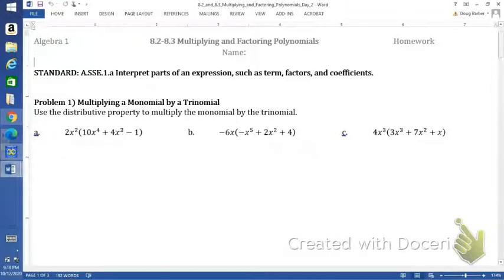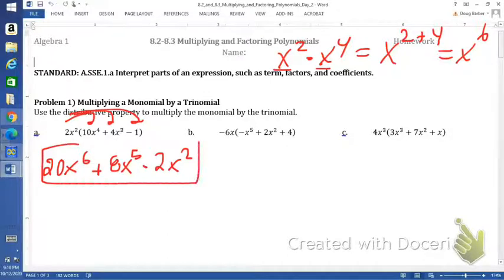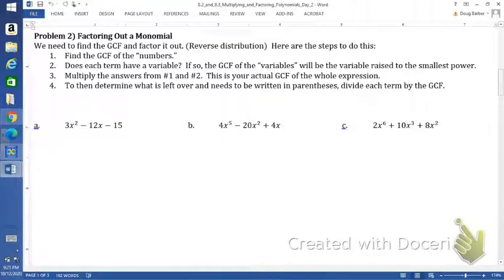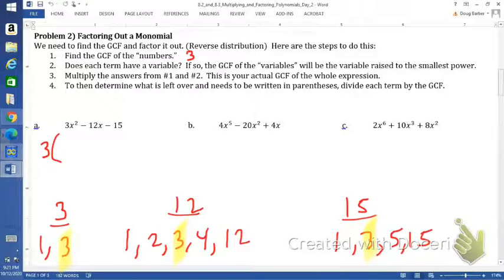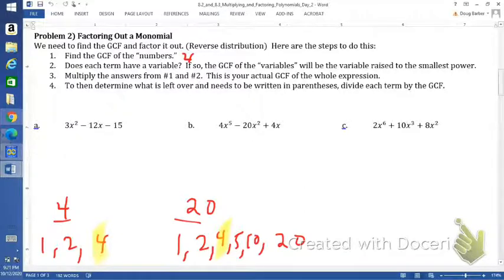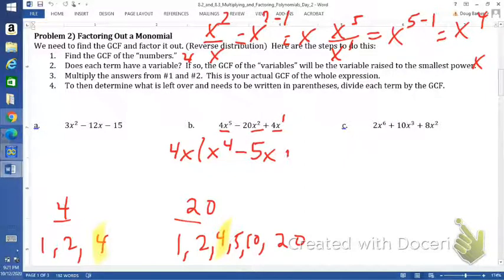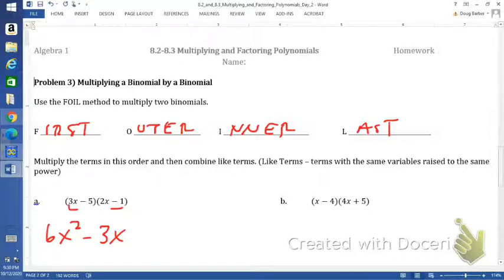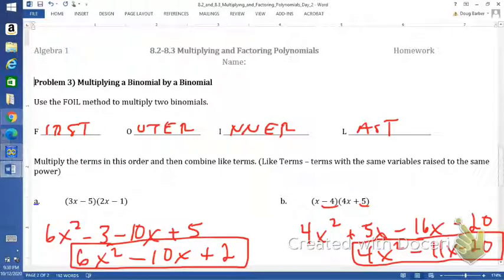Algebra I: Lesson 8.2 and 8.3 Day 2